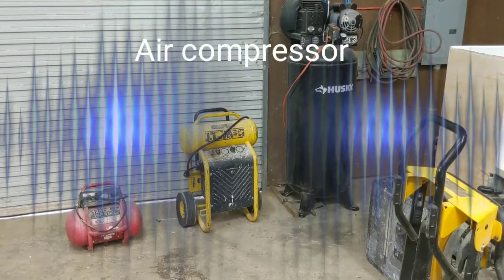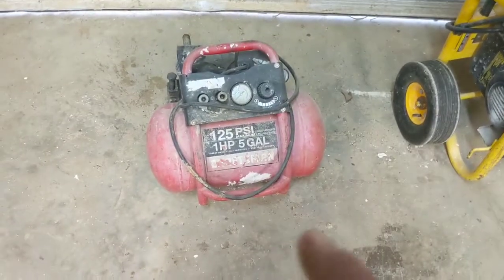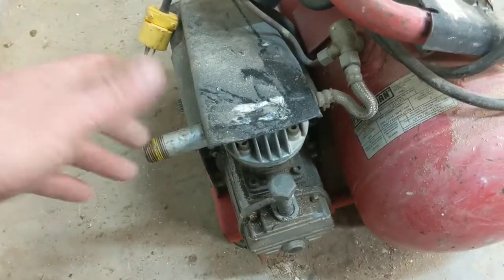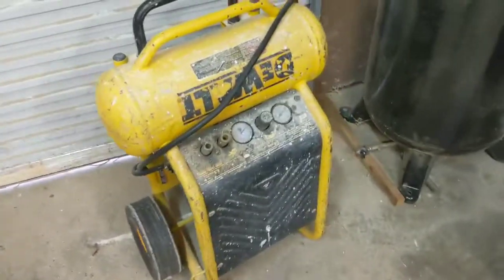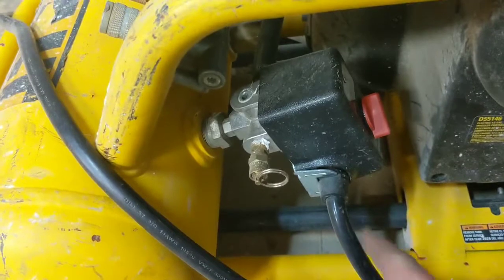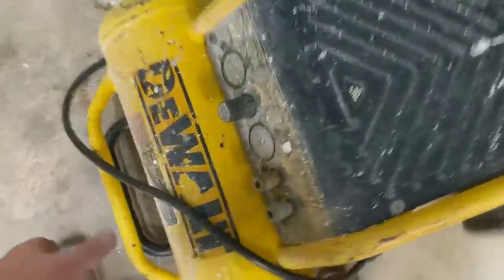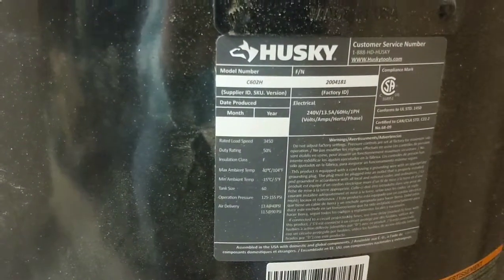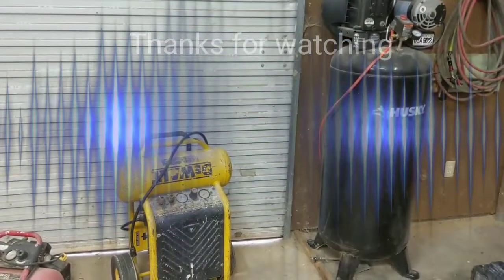Handyman Tools: Air compressor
In this video series I show you the handyman tools I use in my business.  I will give you my opinion on the tools, things I like and things that need improvement.
In this segment I will cover Air compressors.  I have several air compressors and have used many different types over the years.  I finally transitioned to having one for each type of job: a small one for little projects, medium size for weekend job sites, and a large one for the shop that is stationary.

I have been a Handyman/Remodeling contractor for 10+ years.